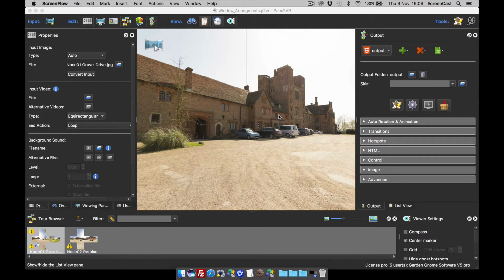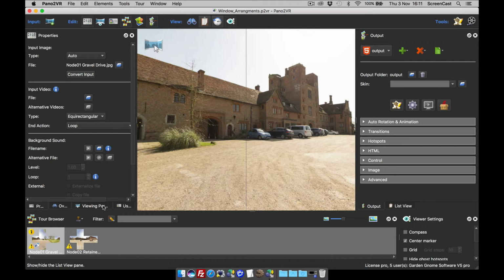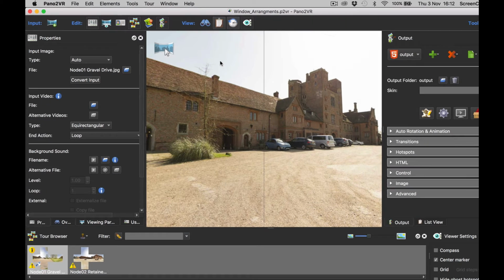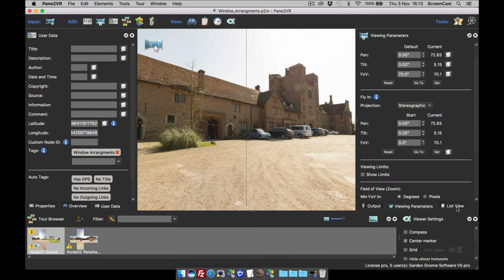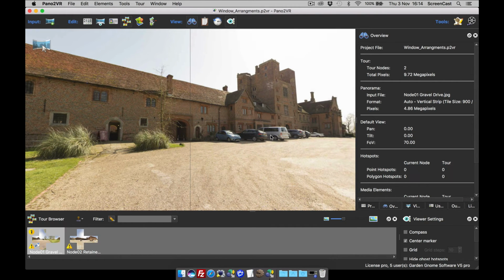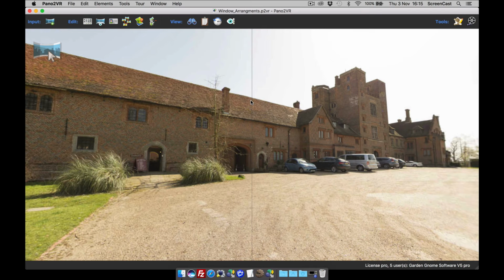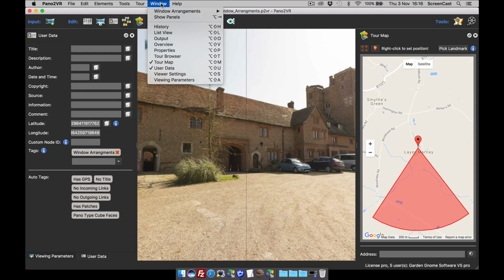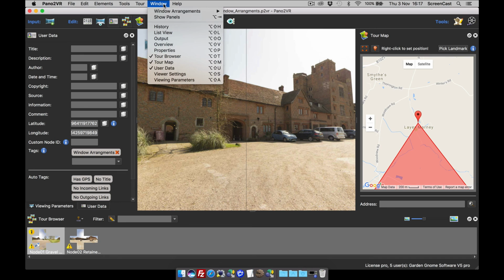Customizing the Interface -- Pano2VR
Pano2VR's interface can be customized easily using different window arrangments. In this screencast, you'll learn how to arrange and save custom layouts.